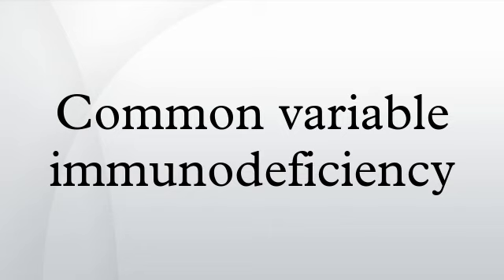Common variable immunodeficiency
Common variable immunodeficiency is the most commonly diagnosed primary immunodeficiency. It is characterized by low antibody levels and recurrent infections.